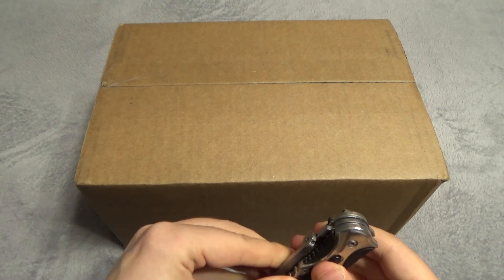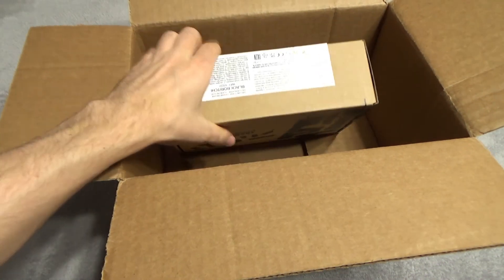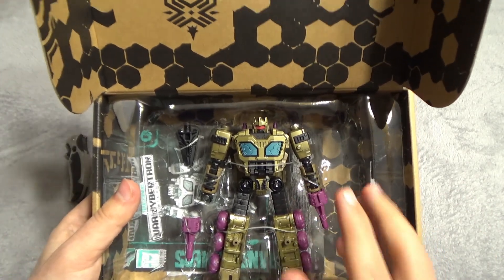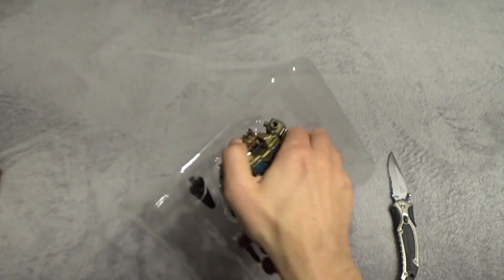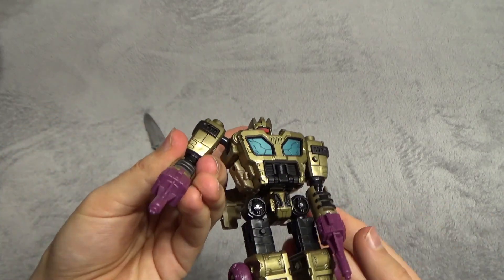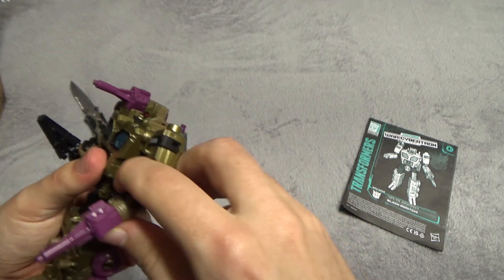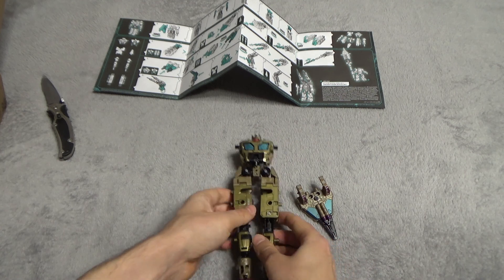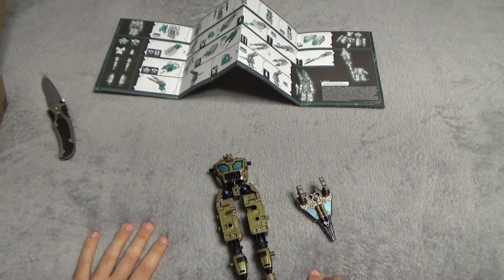TRANSFORMERS GENERATIONS: Black Roritchi & TITAN SIZED ANNOUNCEMENT!! (unboxing + first impressions)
Something big is coming... LITERALLY